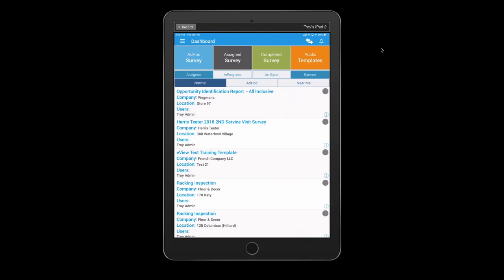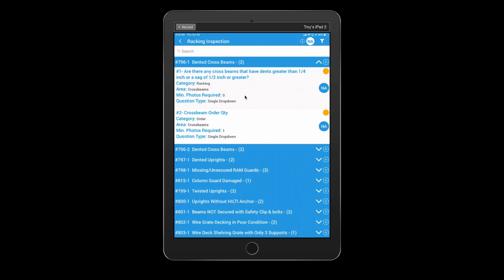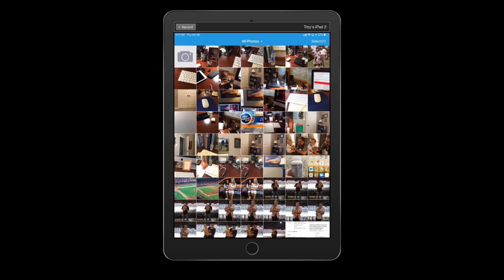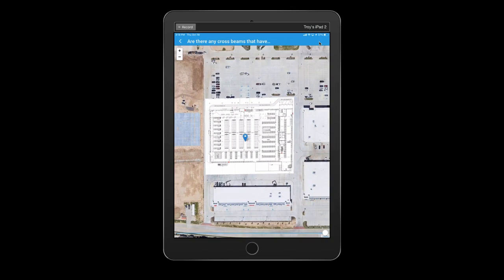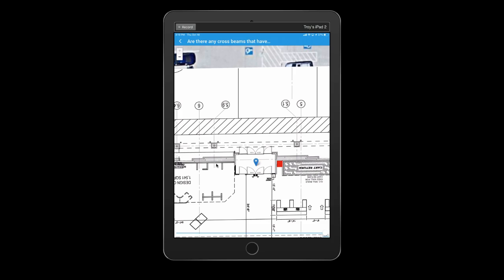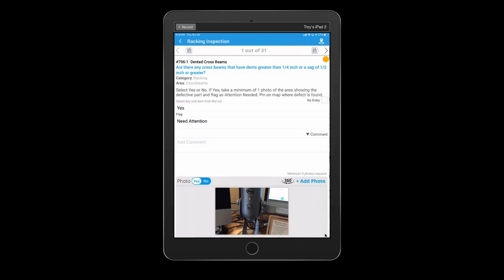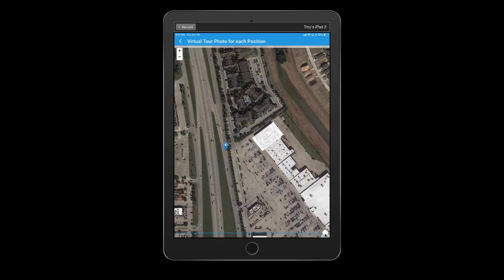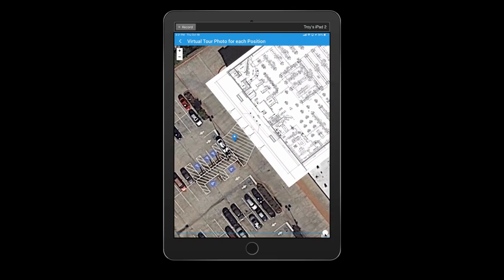IOS Pinning Questions to Map Feature